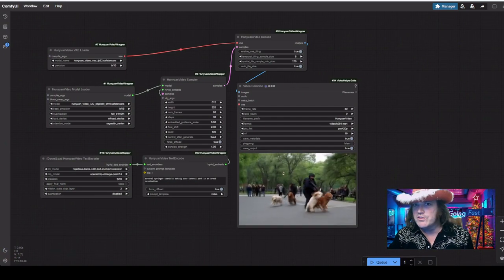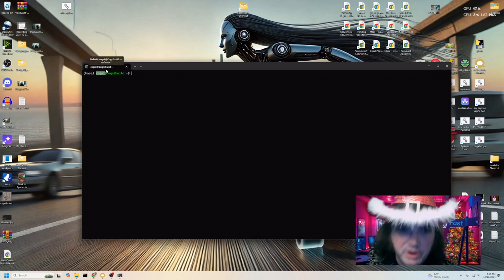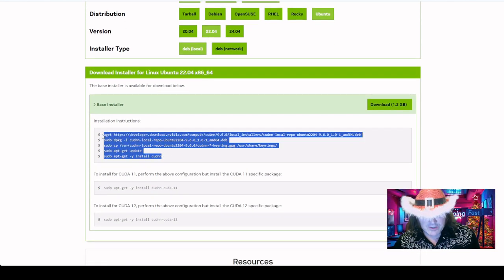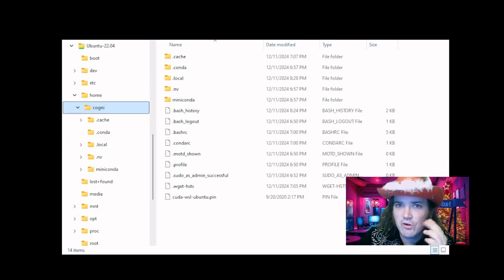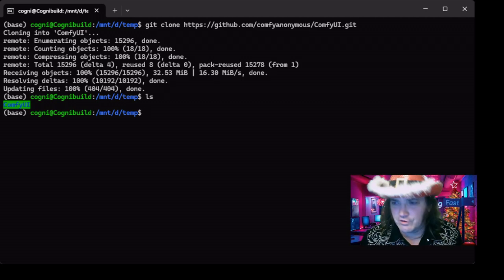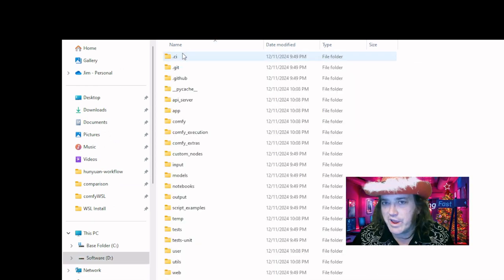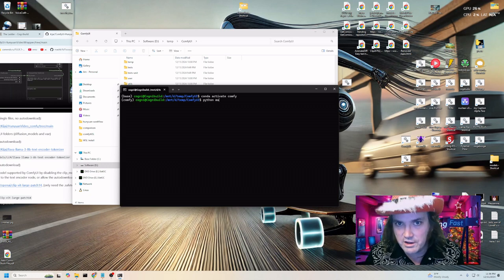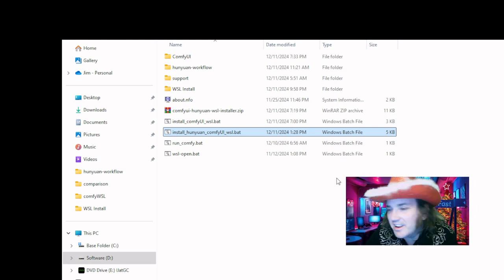Install Hunyuan in WSL (w/Sage) for Incredible Results! Step-by-step Installation!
🔥 Ready to unlock the full potential of Hunyuan? In this tutorial, I show you how to install and set up Hunyuan in WSL for seamless access to the Sage Attention mechanism, which doubles generation capability! Whereas installing Sage in Windows requires jumping through a lot of hoops, by using WSL, with a single command, you avoid the hassle of making drastic changes to your base Windows environment, ensuring a clean and simple setup without disrupting other programs.

With quantized FP8 and FP16 models, you can create stunning, lifelike videos on GPUs with just 16-24GB VRAM—no need for the 40-65GB typically required for the full model. It’s easy, efficient, and the results are incredible!

*This is a moderate to advanced project*

07:35 WSL Introduction
10:16 Turning on WSL feature in Windows
11:10 Opening WSL
12:14 Explaining difference in WSL and Windows filesystem
17:09 Installing CUDA in WSL
20:32 Installing CudNN in WSL
24:57 Setting environment variables in WSL
30:01 Installing Miniconda in WSL
34:15 Installing ComfyUI in WSL
35:59 Adding Easy WSL Accessibility to Registry
41:40 Installing ComfyUI in WSL (continued)
42:15 Quick speech on not compromising your Windows system
47:49 Installing virtual environment and Cuda toolkit
52:52 Using GPT to fix missing Miniconda catalog
55:52 Installing Triton and Sage Attention
01:00:40 Installing Hunyuan
01:10:10 Opening Hunyuan Workflows
01:12:10 Fixing missing nodes
01:13:41 Fixing workflow settings and using Sage Attention